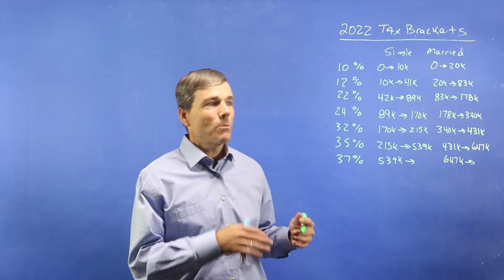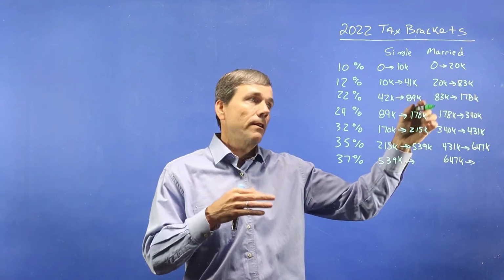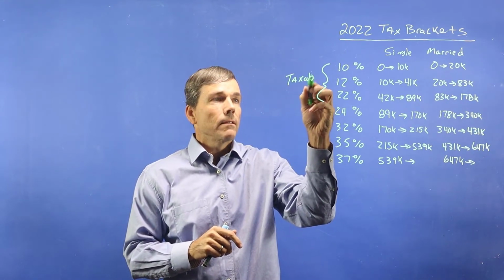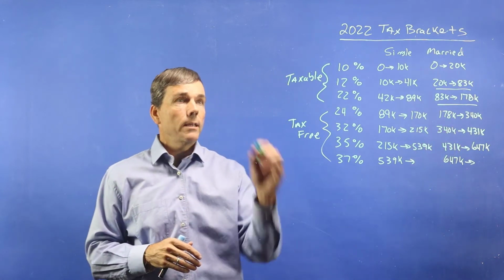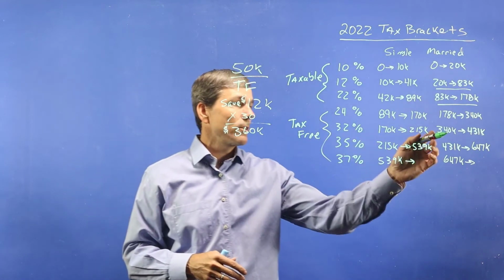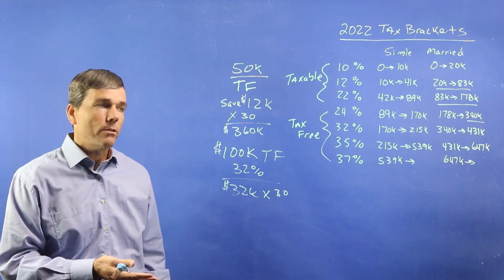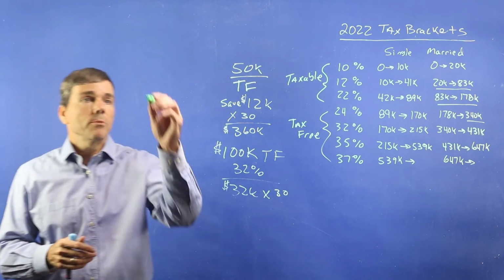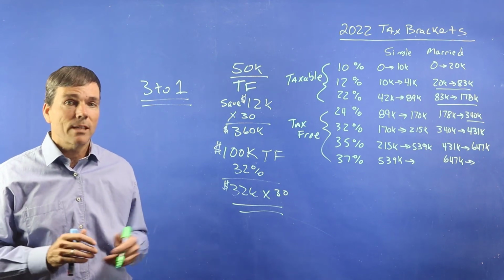The Six Figure Tax Savings Strategy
The Tax Free Matching Program has 3 to 1 matching on contributions

This can save six or seven figures in taxes over time.

Tax Brackets are “tiered” meaning each block of money is taxed at different rates.

Use your tax deferred funds (401k, IRA, SEP, DBP) to fill up the lower brackets.

Then switch to a tax-free source to prevent yourself from going into the next higher brackets.